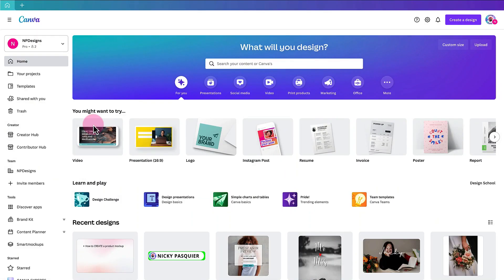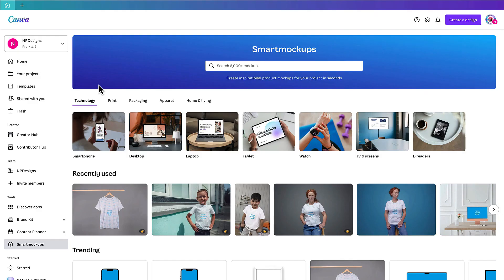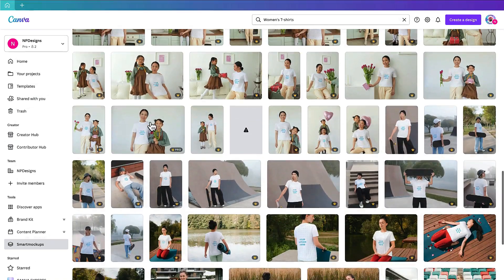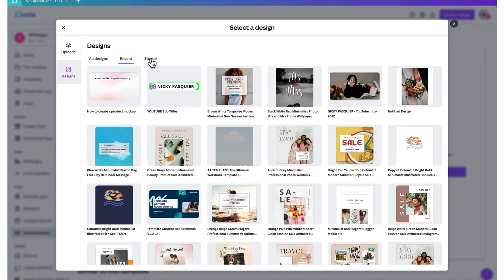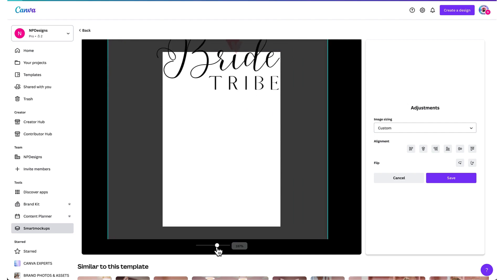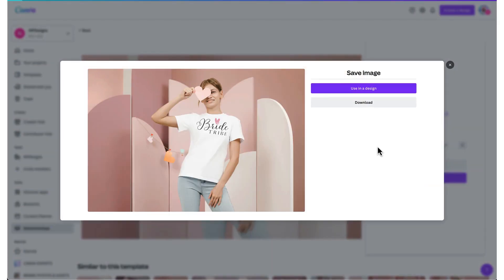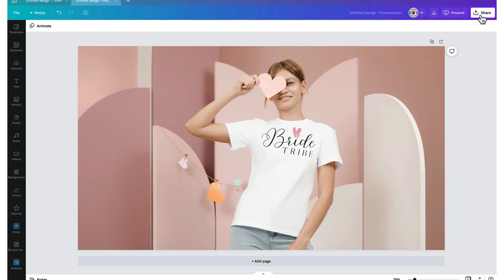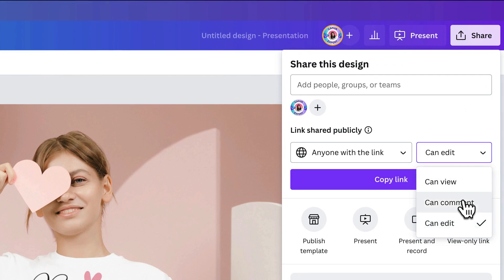STUNNING Product Mockups (Free & Paid) for Digital Designers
Product Mockups (Free & Paid) for Digital Designers // Learn how to create beautiful mockups in Canva for all your product designs.

Mockups in Canva are the best way to create and share a design with colleagues, a client or even investors.

So in this video I'm going to show you -

▸  How to make a free mockup in Canva
▸  How to get some premium mockup templates in Canva for FREE!
▸  How to edit your mockup design and download it.
🤩 BONUS TIP - you'll just have to watch the video and see!

⚠️ Licensing Agreements ⚠️
Please be aware of the following licensing agreements when using Smartmockups -